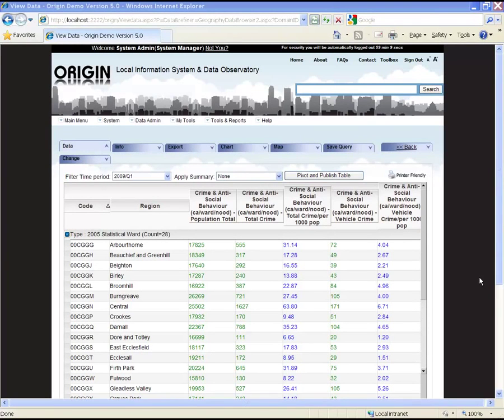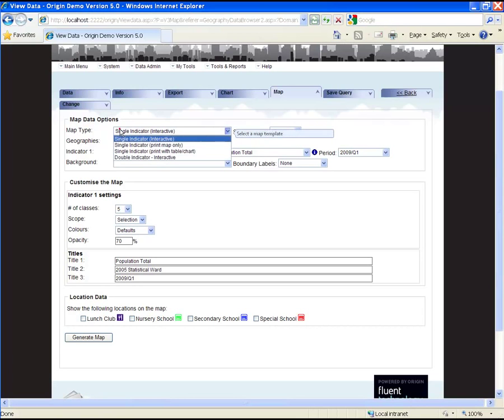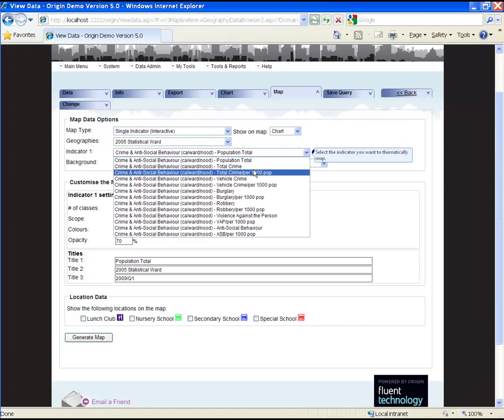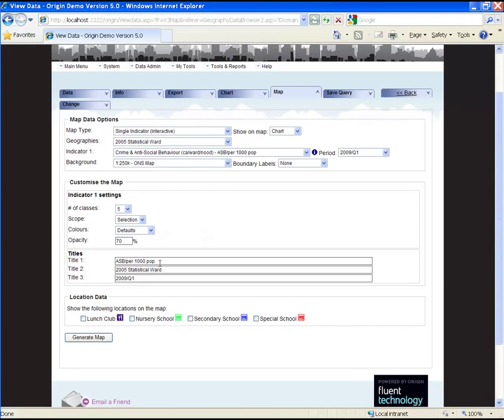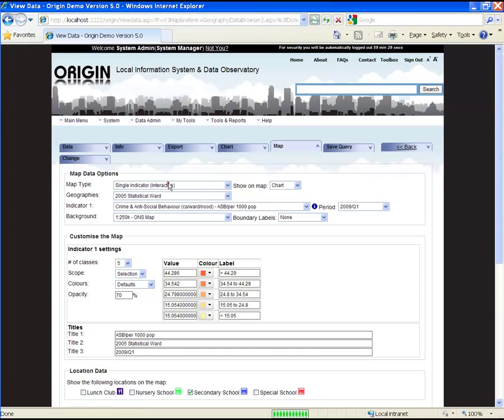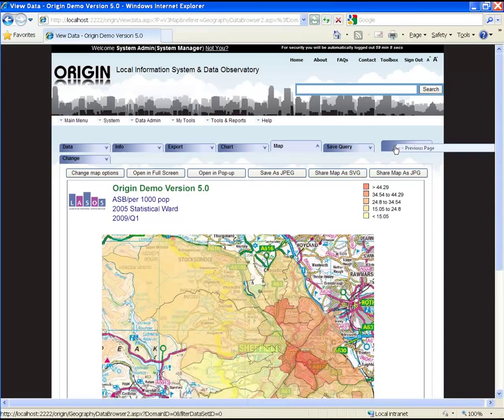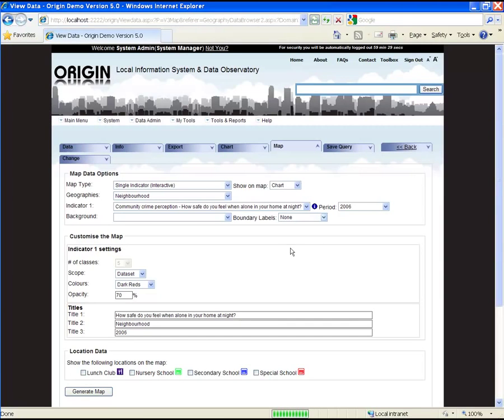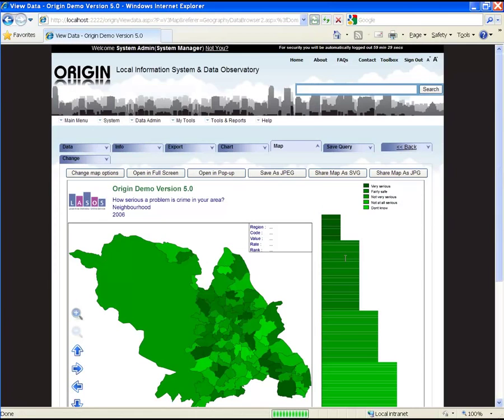2 3 Mapping Tools mp4